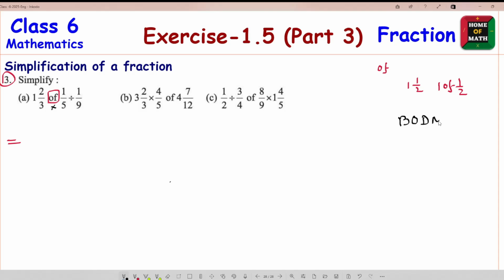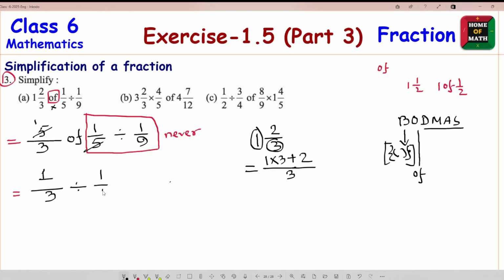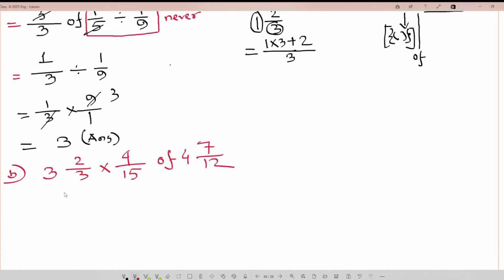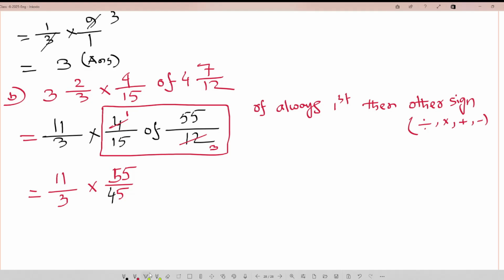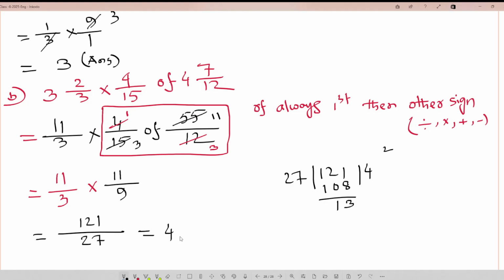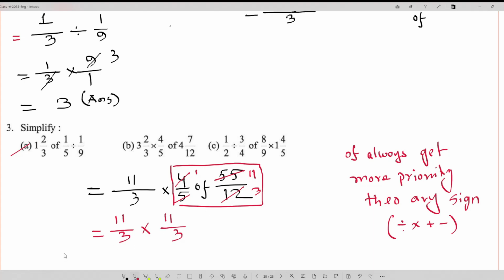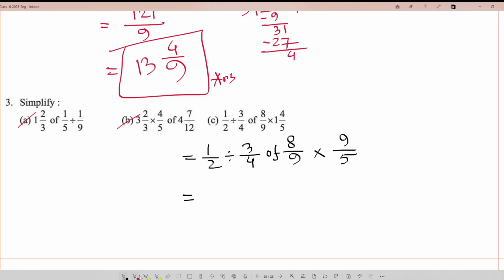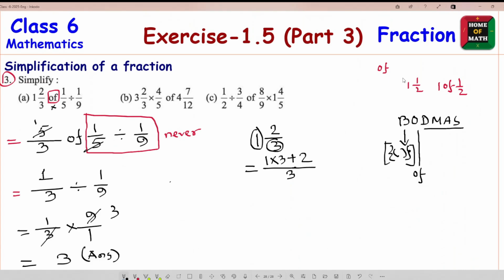Class 6 Math Exercise 1.5 (Part 3) | Simplifying Fractions | Fraction with “of” Explained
Learn how to Simplifying Fractions | Fraction with “of” Explained in this easy Class 6 math lesson! 💡 In this video, we solve problems from your textbook and explain each step clearly so you can master multiplying fractions in no time.

📚 Perfect for Class 6 students in Bangladesh, India, and all international learners following basic arithmetic or fractions topics.

Multiplying two fractions

Simplifying the result